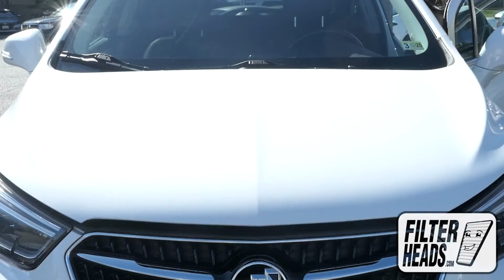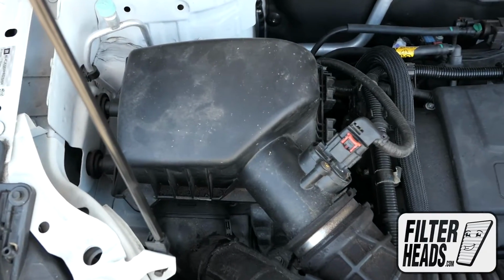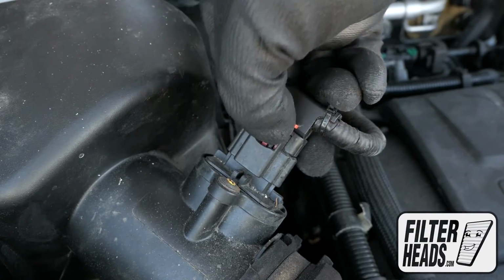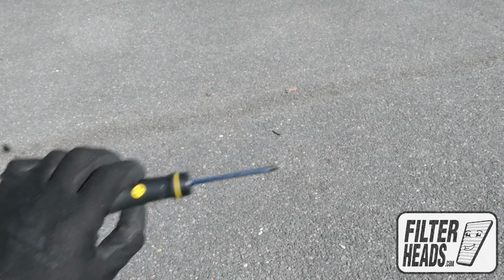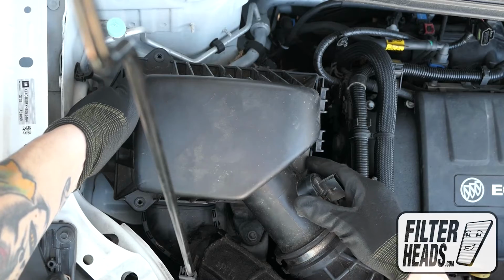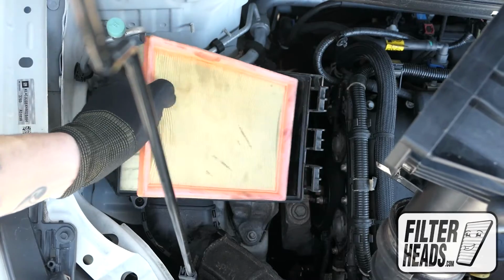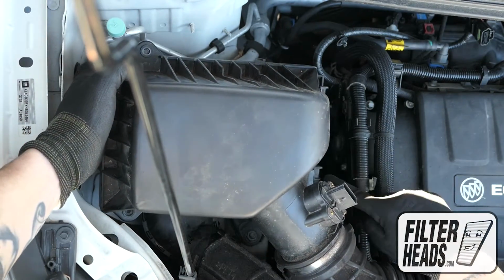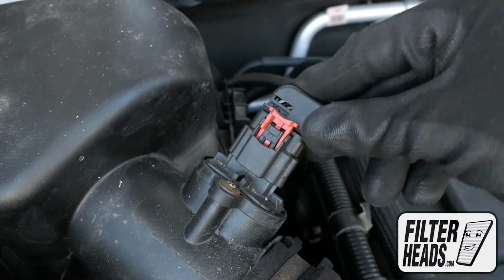How to Replace Engine Air Filter 2017 Buick Encore L4 1.4L | AF3184, TA26319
The model shown in this video is a 2017 Buick Encore Essence L4 1.4L

Timestamps:

00:00 - Intro
00:04 - Open the hood
00:13 - Engine air filter's location
00:17 - Disconnect the sensor
00:27 - Remove the screws
00:36 - Remove the old filter
00:44 - Install the new filter
00:56 - Replace the screws
01:04 - Reattach the sensor
01:11 - Close the hood
01:15 - Wrap-up